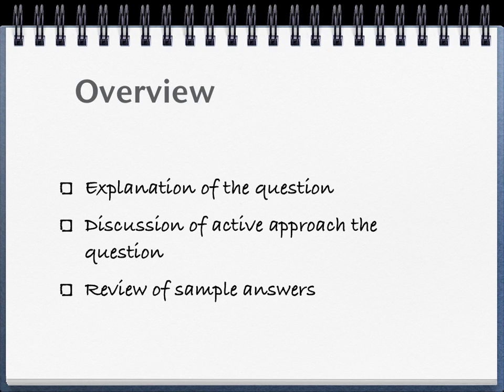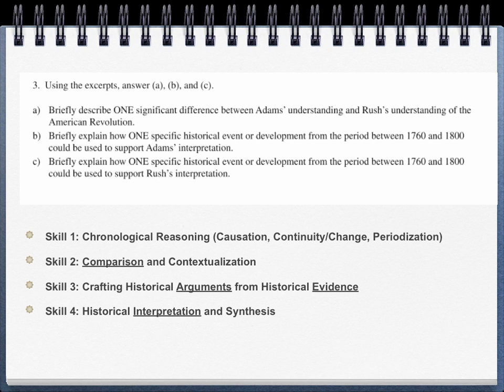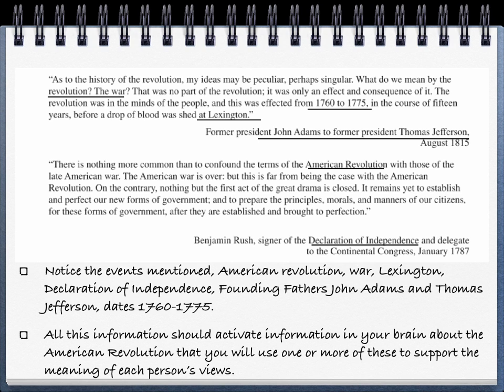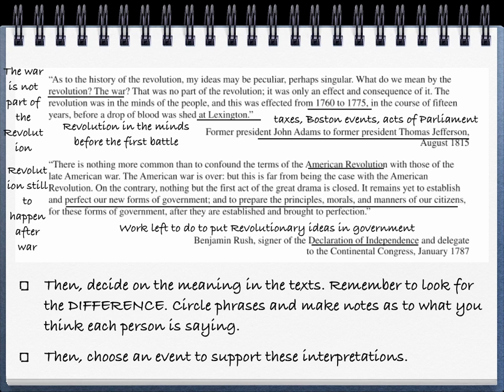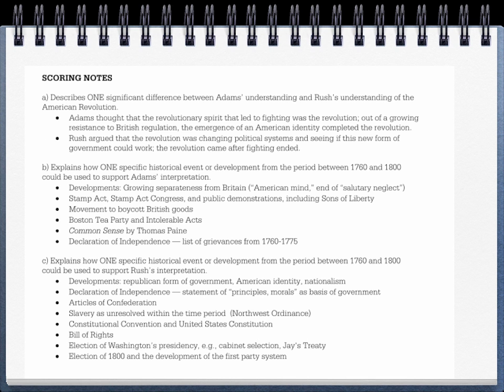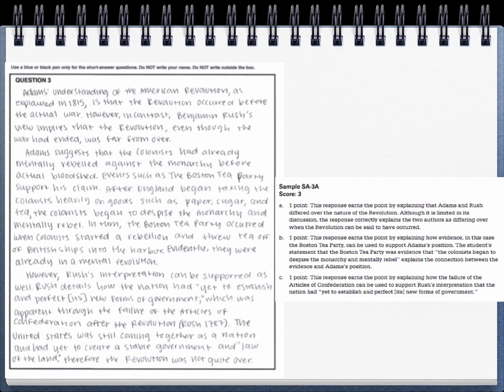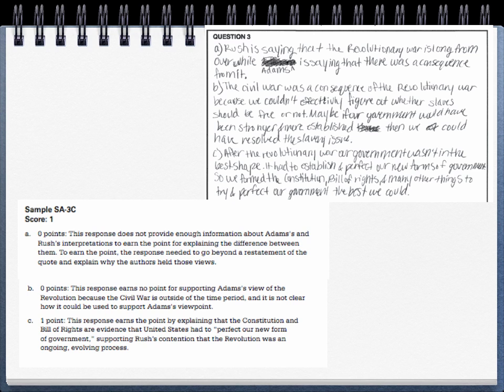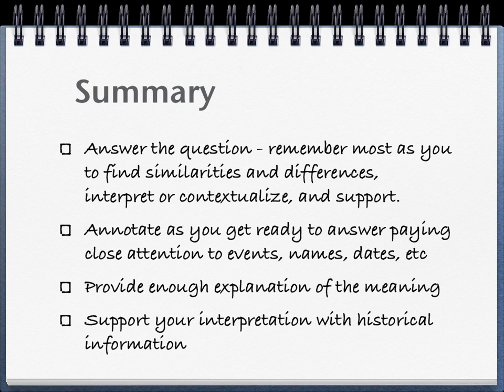Short Answer Interpretation Advanced Placement United States History Exam